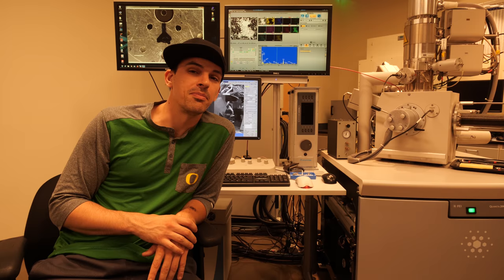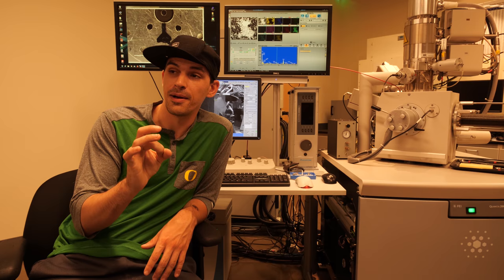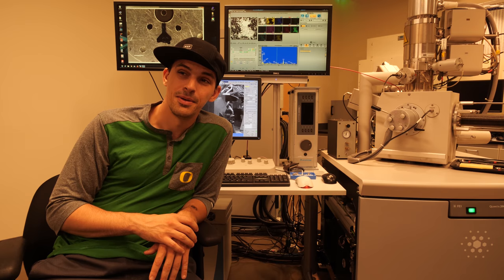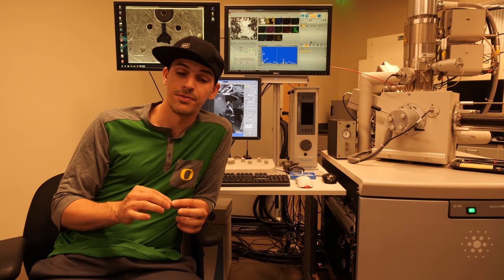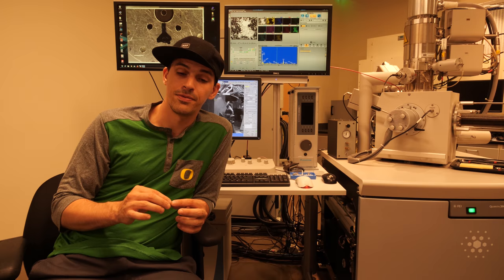Making an ESEM Photo of an Ant